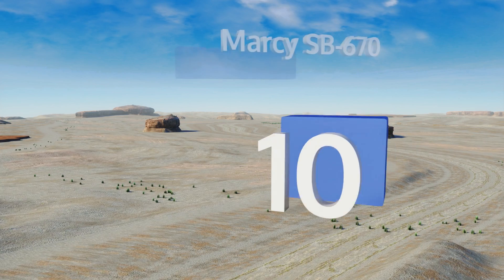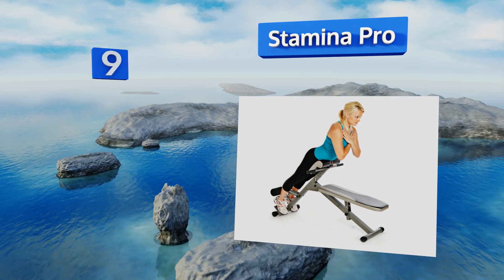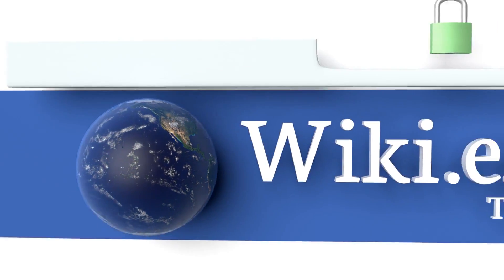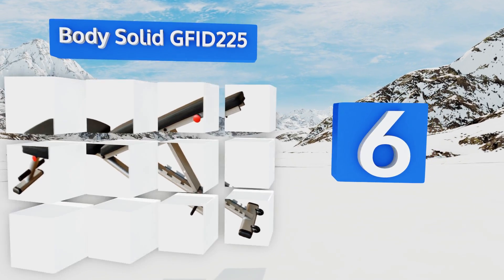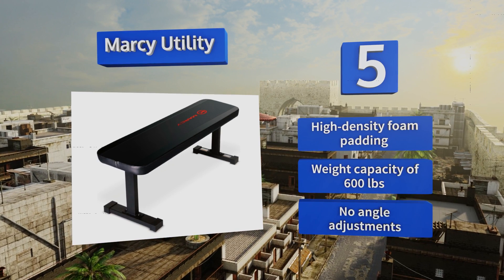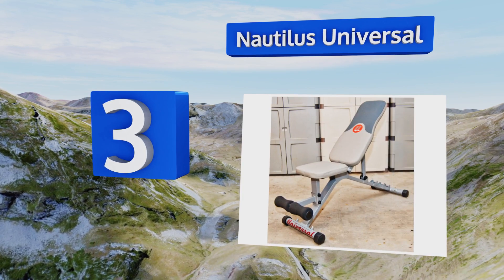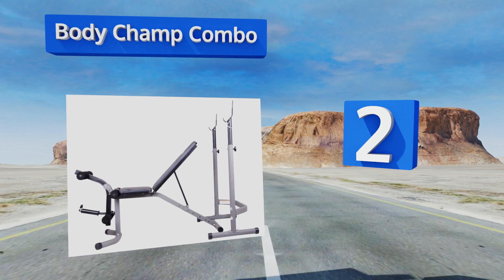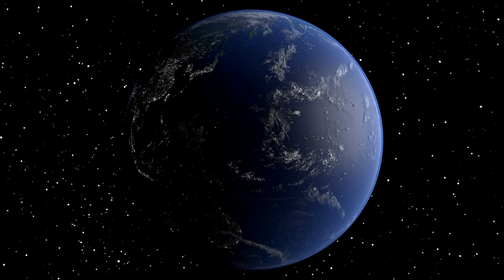10 Best Workout Benches 2018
Our complete review, including our selection for the year's best workout bench, is exclusively available on Ezvid Wiki.

Workout benches included in this wiki include the ironmaster super, bowflex selecttech 5.1, cap barbell strength, body champ combo, xmark fitness fid, body solid gfid225, marcy sb-670, stamina pro, marcy utility, and nautilus universal.

Workout benches are also commonly known as weight benches, incline benches, decline benches, exercise benches, and fitness benches.